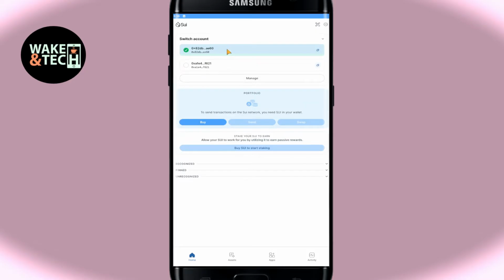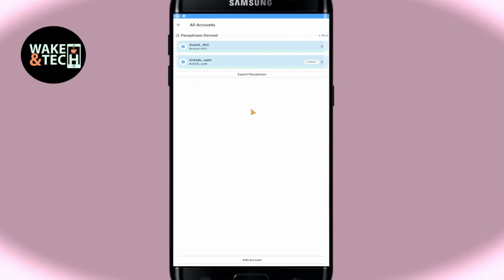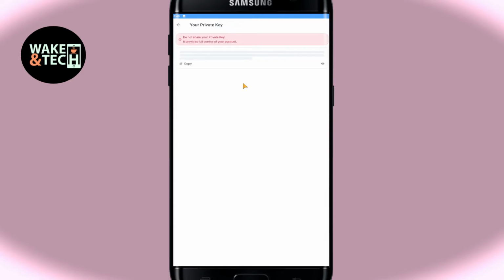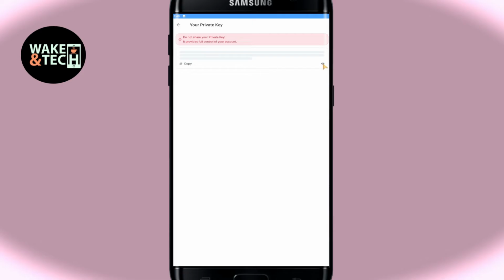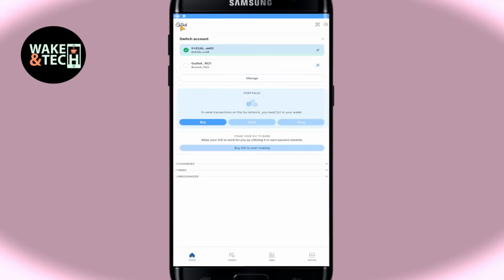How to Export Your Private Key on Sui Wallet Account? 2024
Looking to export your private key from your Sui Wallet account? This video will guide you through the entire process, showing you how to securely access and export your private key. Protect your assets by learning how to back up your private key safely and manage it for secure crypto access.